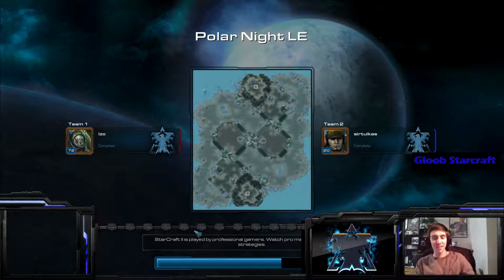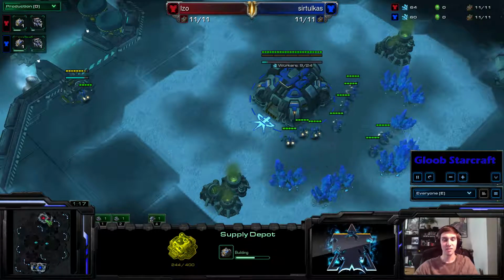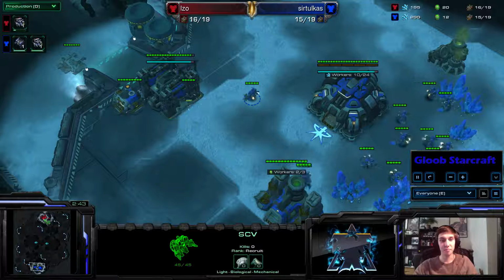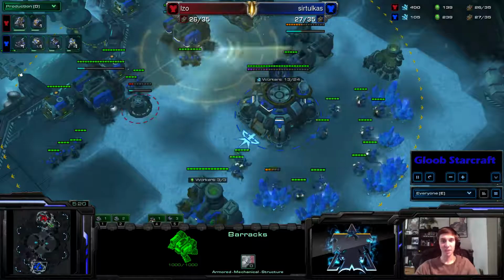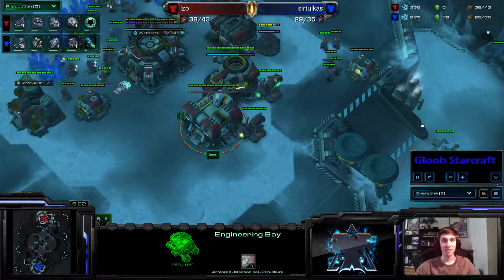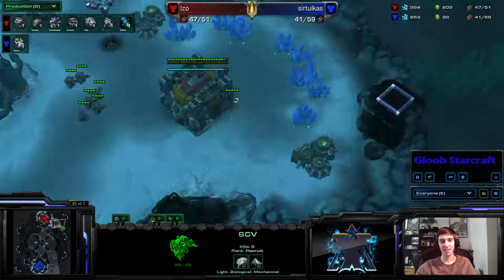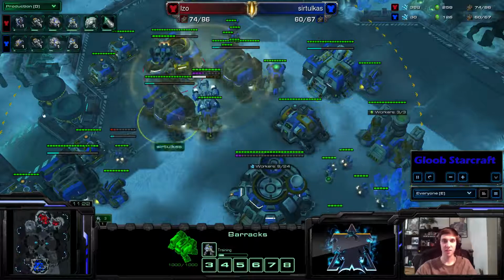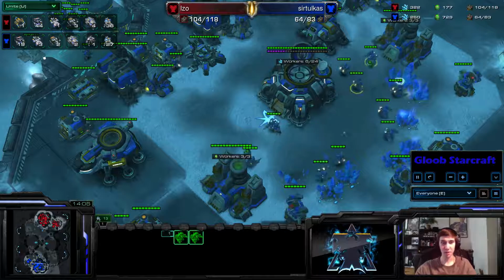Bronze/Silver Series - Episode 1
My very first video! Dedicated to any bronze/silver Starcraft player looking for some general advice. More videos to come later!